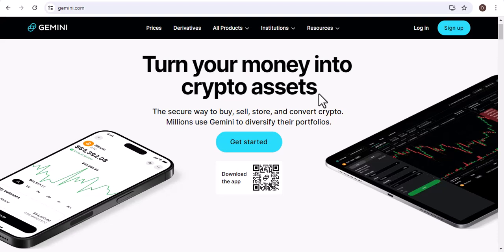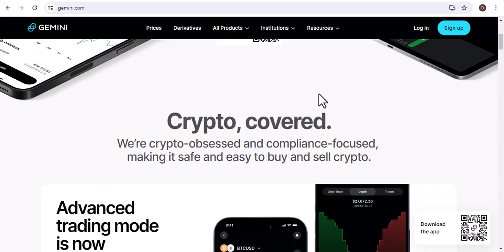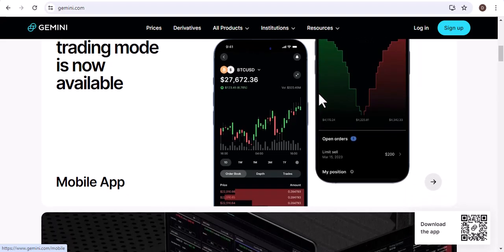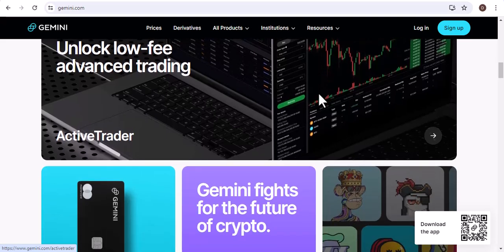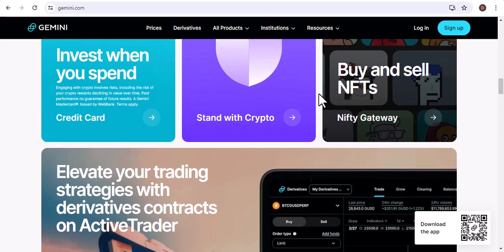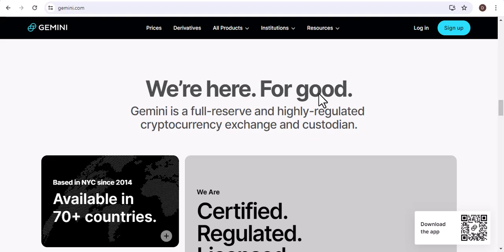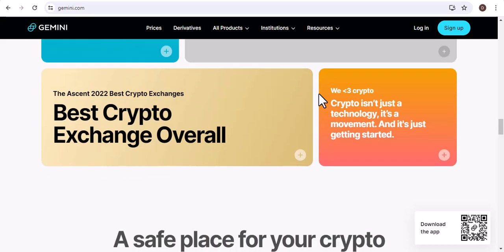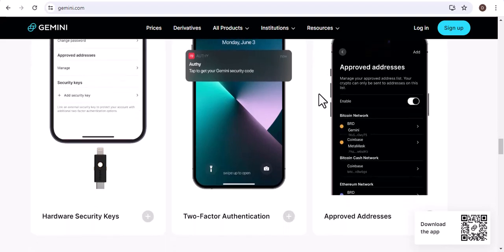How much can you withdraw from Gemini daily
In this video we talk about How much can you withdraw from Gemini daily